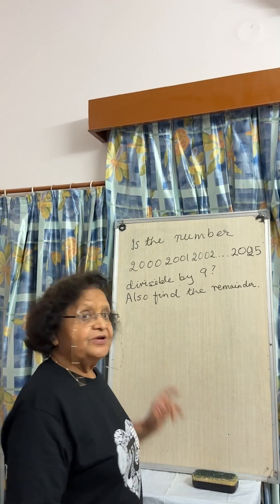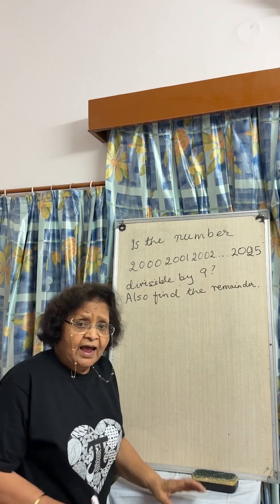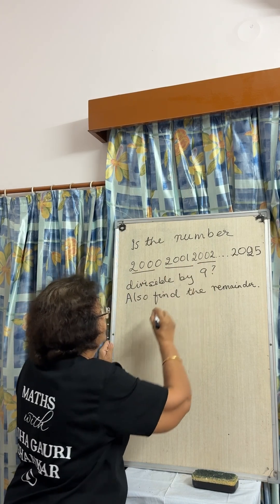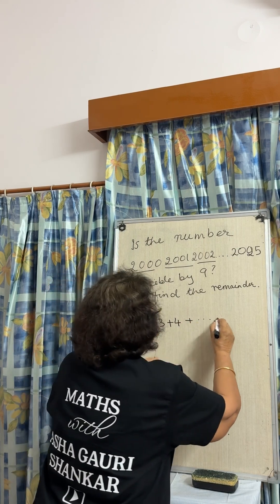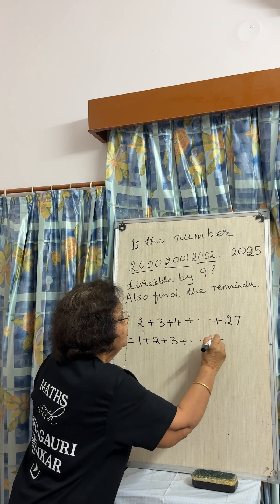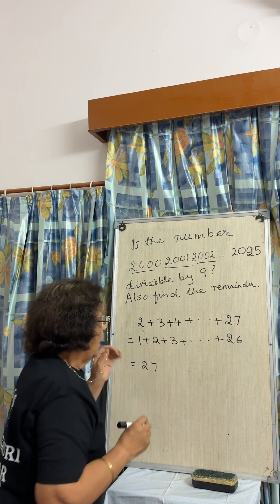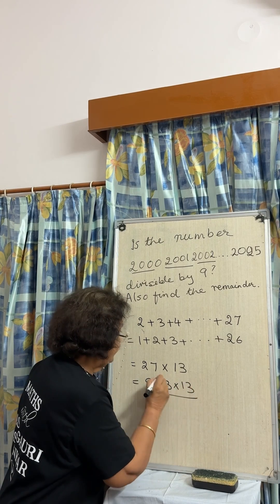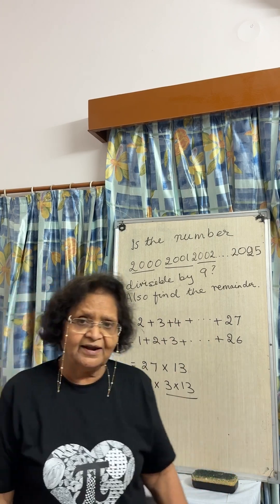"Is 200020012002...2025 Divisible by 9? | Fun with Divisibility Rules!" Such a large number!!!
"Can a gigantic number like 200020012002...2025 be divisible by 9? How will we divide???
🧠 In this fun and educational video, we explore the powerful divisibility rule of 9 using this interesting number that ends with 2025. Watch to learn how simple digit-sum rules can solve big number puzzles!

Perfect for Class 6-8 students, competitive exam aspirants, and curious minds! 🧮

Digit sum trick

Mental math strategies

Number patterns and reasoning